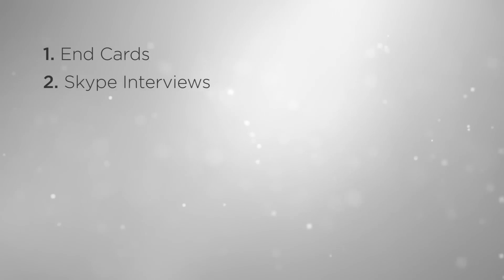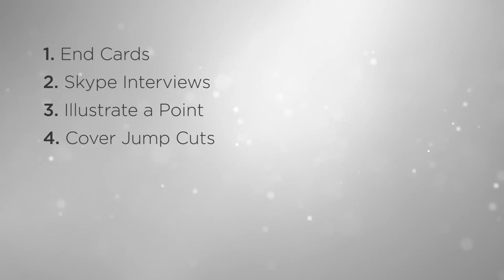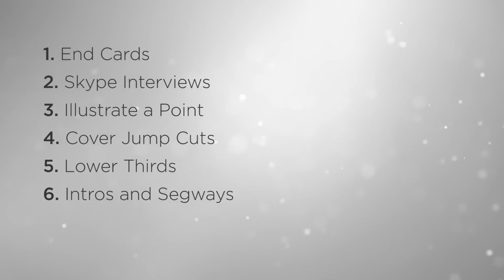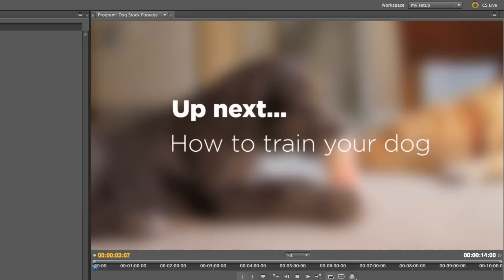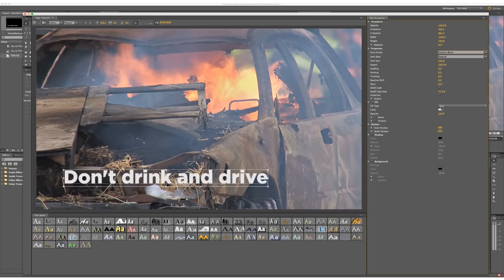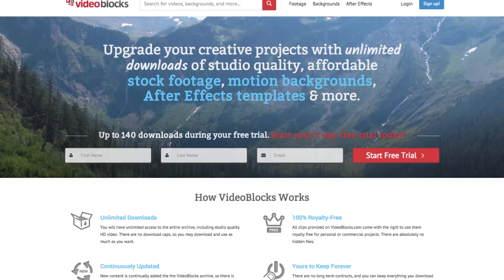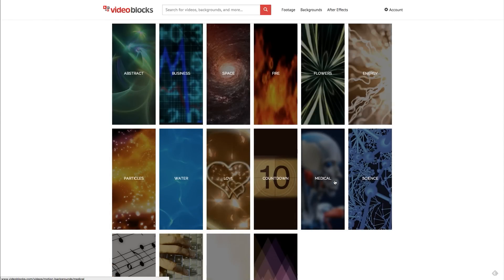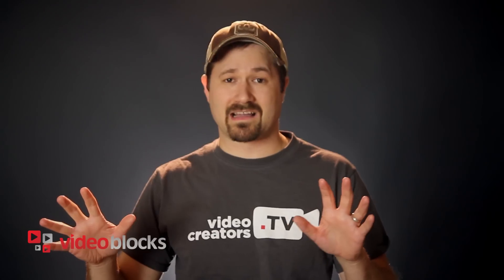7 Ways to Increase Production Value with Stock Footage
Using stock footage can be a great way to increase the production value of your videos while also boosting engagement, retention, and perceived credibility. It can also save you time and energy as you create, edit, and produce your videos. I use stock video footage quite often in my videos. Here's 7 ways I use it, but I'd love to hear your thoughts and ideas in the comments below.